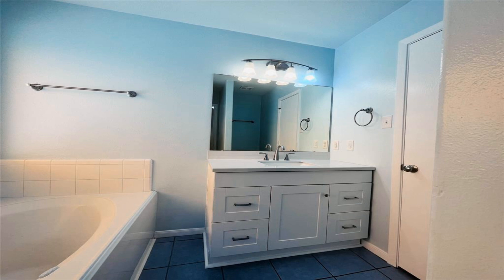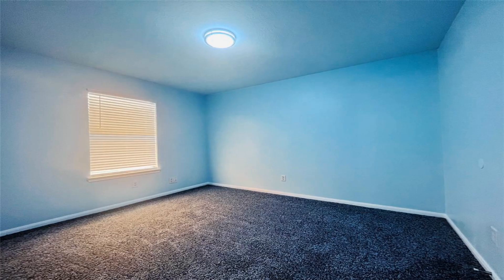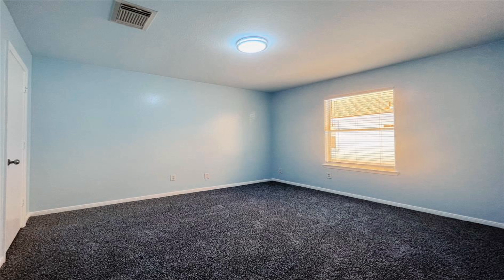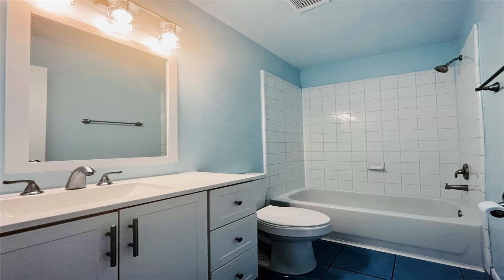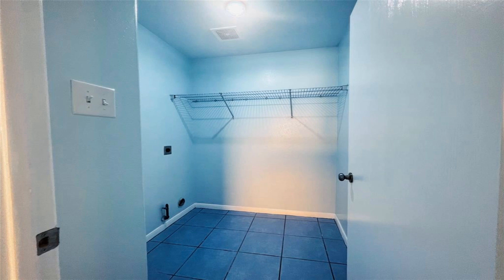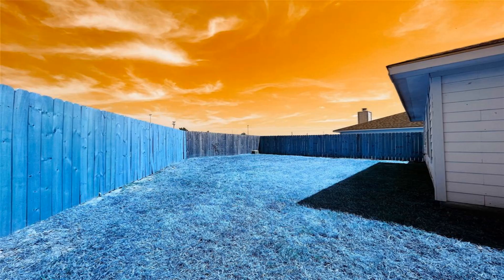16310 Royal Stone Ln Houston TX 77073 Is For Sale Only For $215,000 ($161/Sqft.)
Located on a cul-de-sac with no back neighbors, this property is conveniently situated for easy access to I-45, 1960 and the Hardy Toll Rd. Step inside and find 3 bedrooms, 2 baths and an abundance of updates! The interior has been freshly painted. Enjoy cooking in the kitchen with new cabinetry, countertops, sink and appliances. Both bathrooms have new vanities and toilets. New carpet in the bedrooms. New light fixtures and blinds throughout the home. New AC coil in the attic. Exterior updates include a new roof and much of the backyard fence replaced.